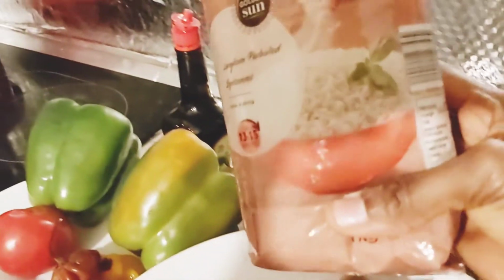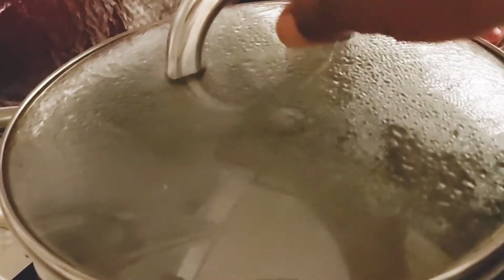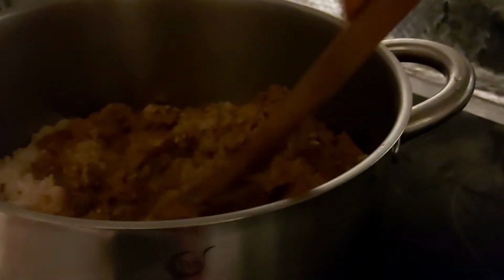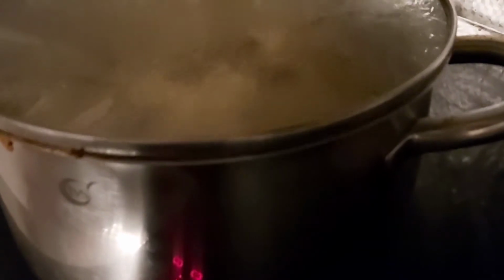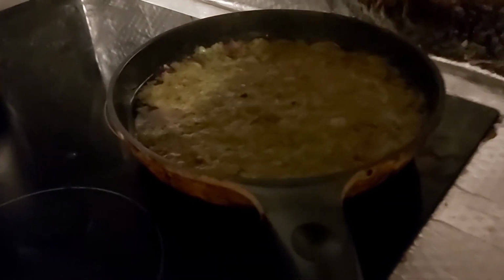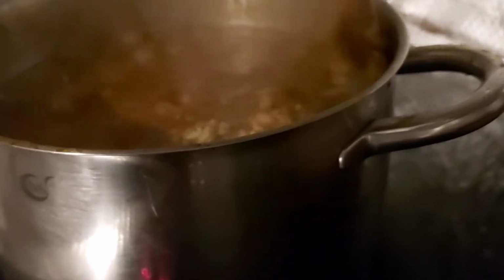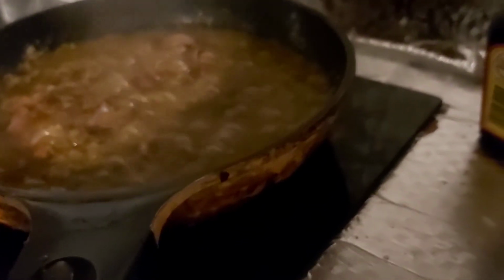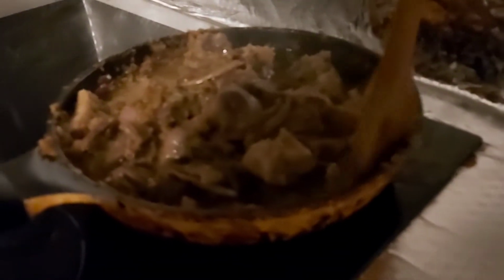How to make Banga Rice/Banga Rice recipe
palmcream, meats ,rice, tomatoes,bell pepper